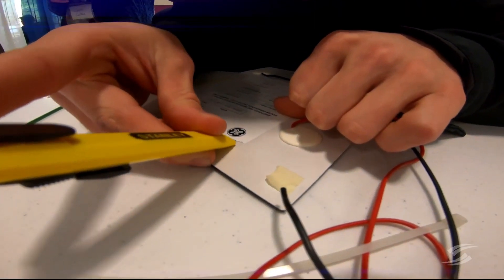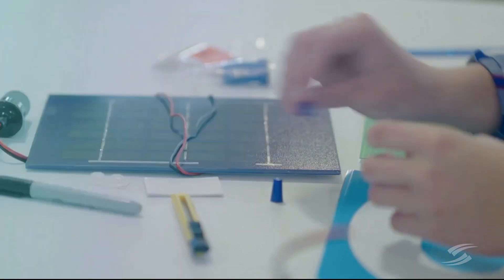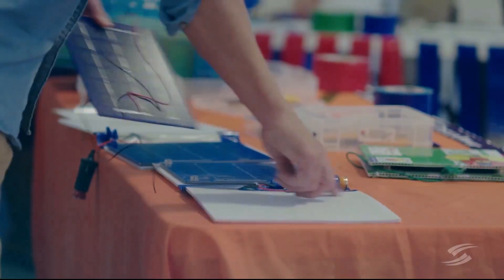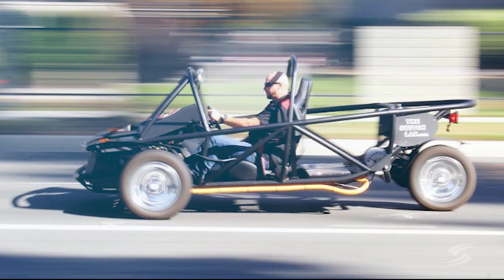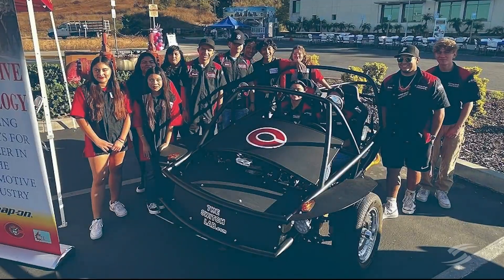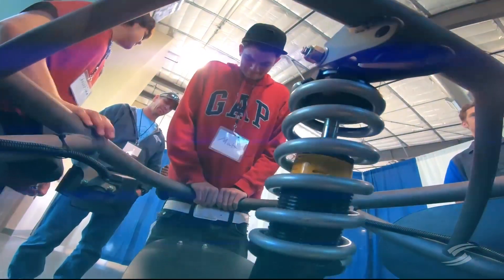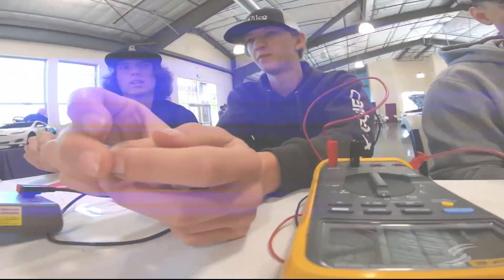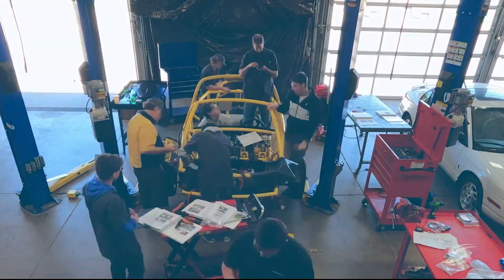Why Choose The Switch Lab EV?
Hear what teachers have to say about the Switch Lab EV program!

The SWITCH Lab(TM) is a complete system for teaching students about electric vehicles.  We teach the teacher, then they teach the students.